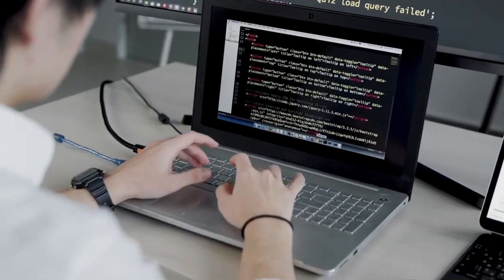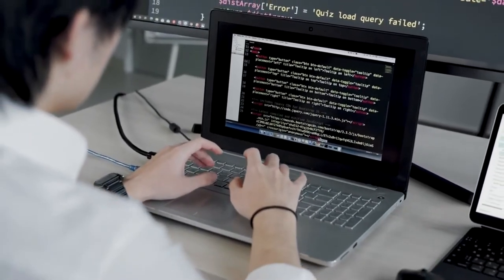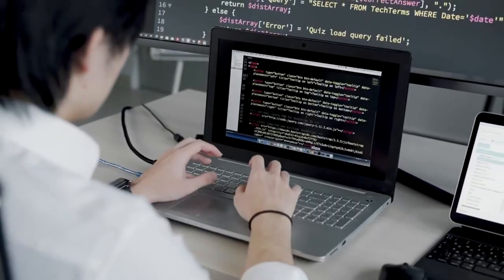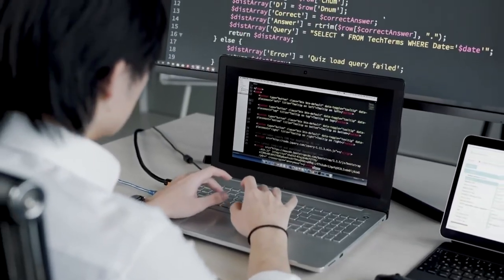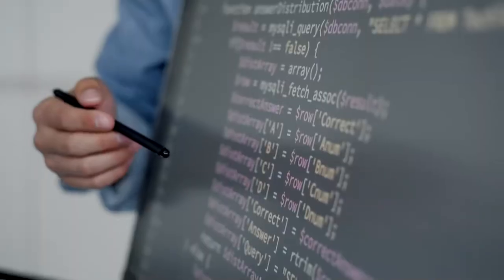Forgotten username recovery failed on Scotiabank US Fix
nan